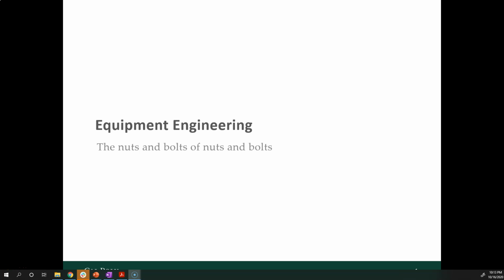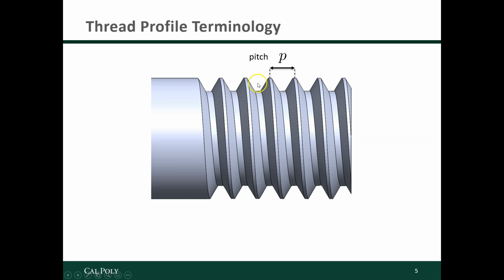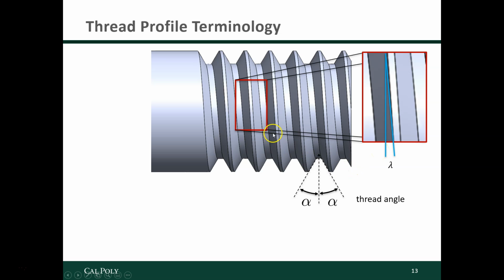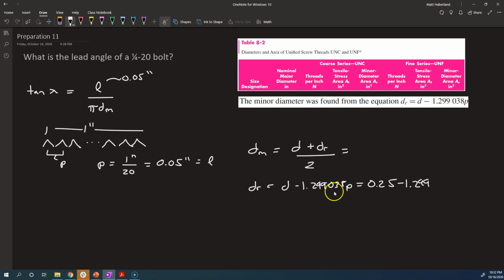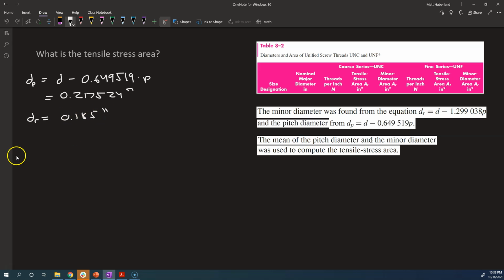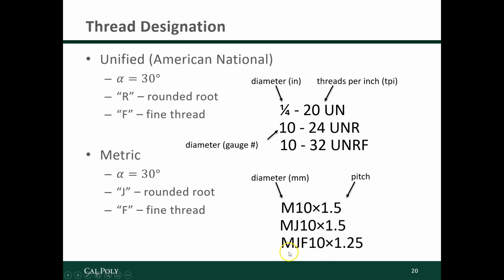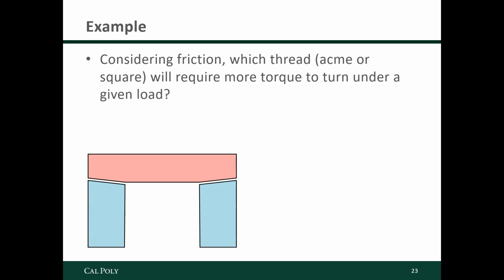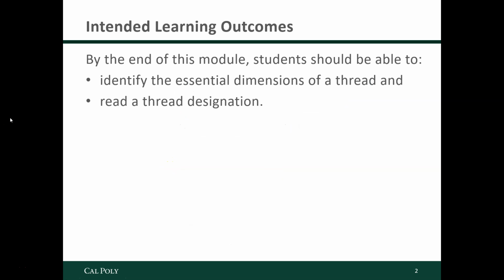Introduction to Thread Terminology and Designations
Correction: the name "thread angle" is given to the full angle between adjacent threads, 2 \alpha.